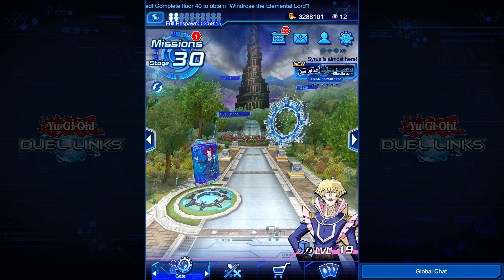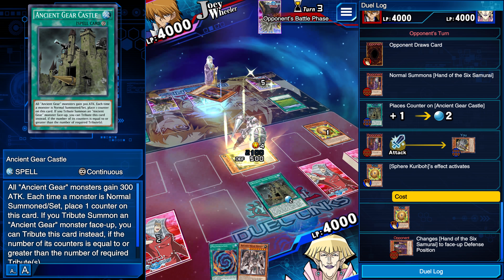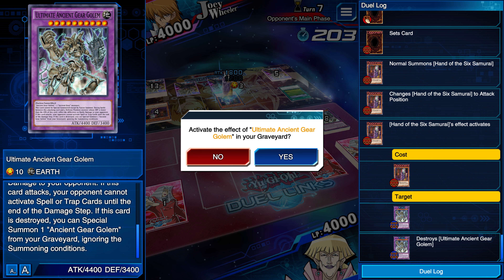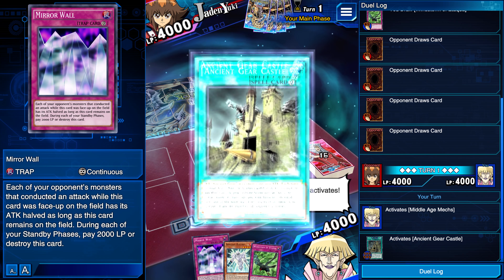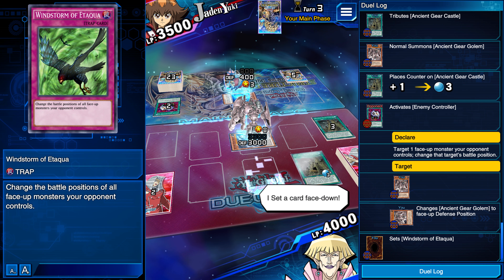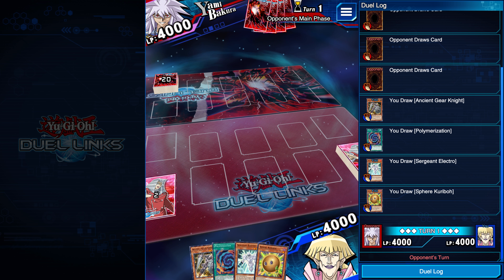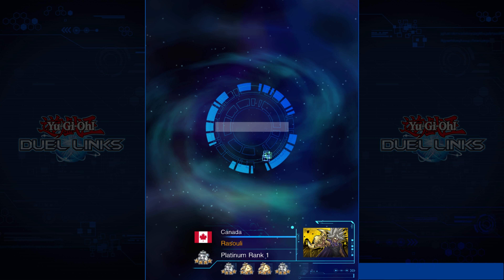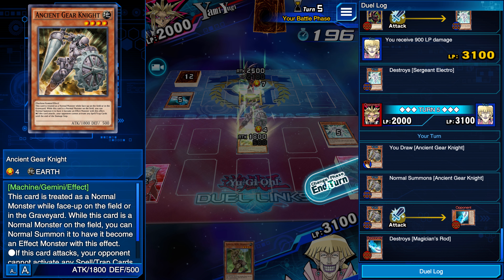Yu-Gi-Oh! Duel Links - Online PVP: "Scrap Metal Turned to Gold!" [Easy Ancient Gear Golem Summon!]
Welcome to YuGiOh Duel Links for iOS, Android, and PC! Today we use a deck with Dr. Vellian Crowler and his Middle Age Mechs to ultimately stall in order to summon the Ultimate Ancient Gear Golem!